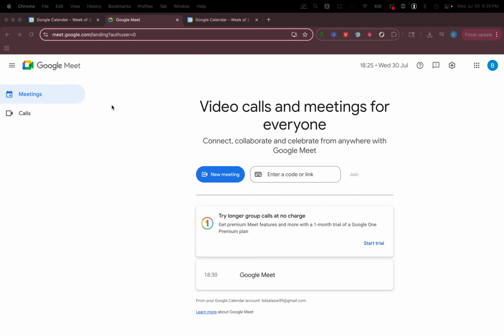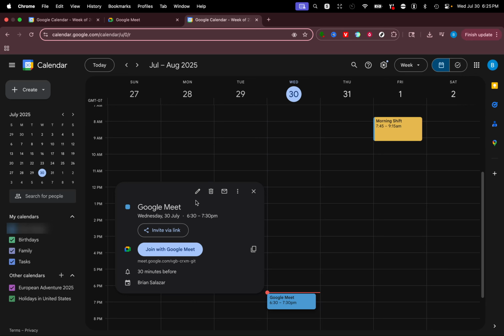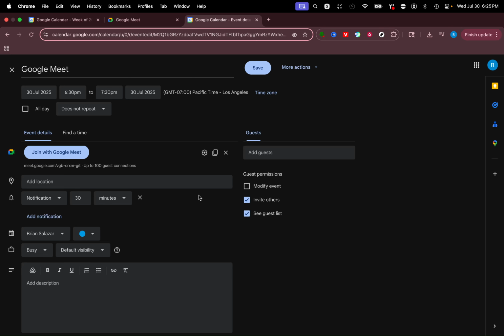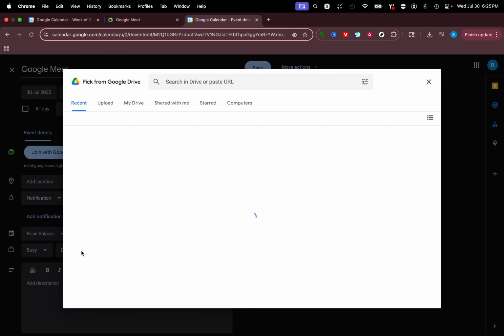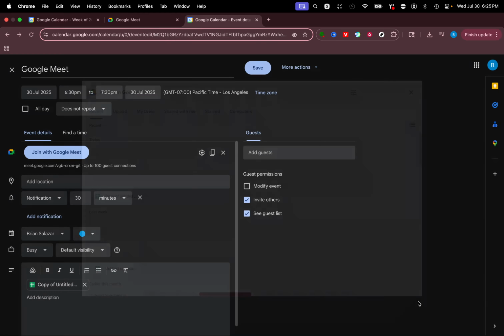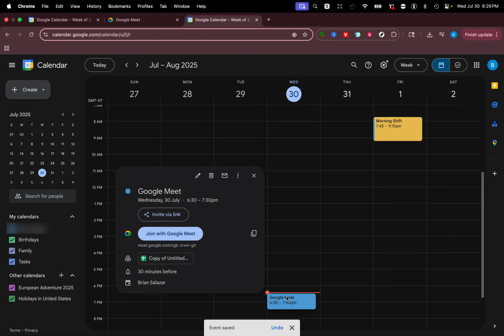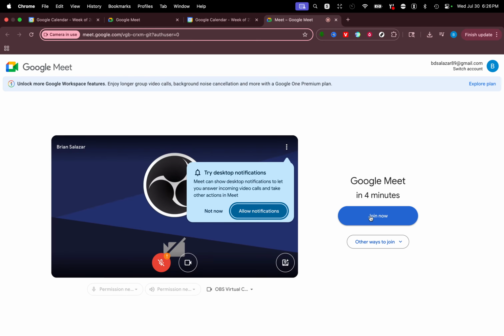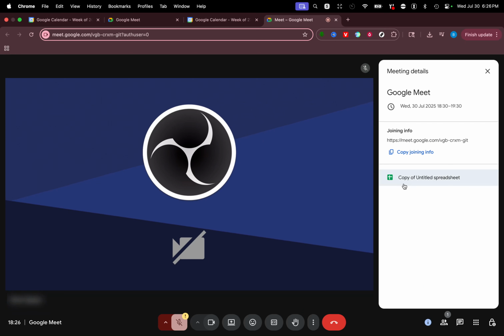How To Share Files And Attachments In Google Meet [2026 Guide]